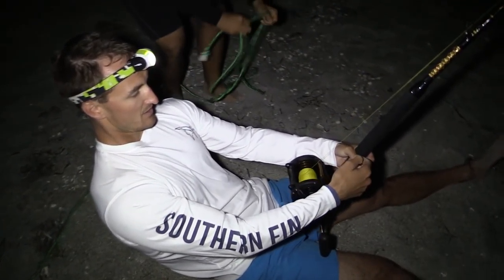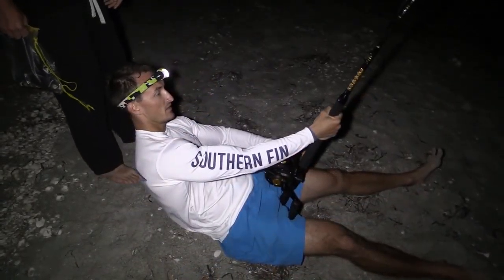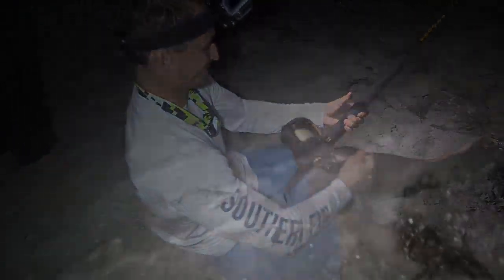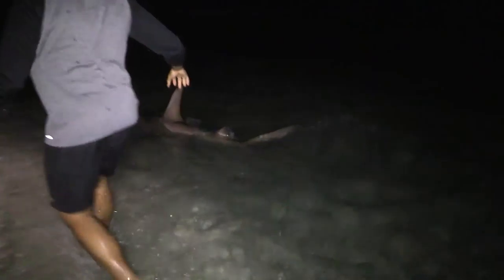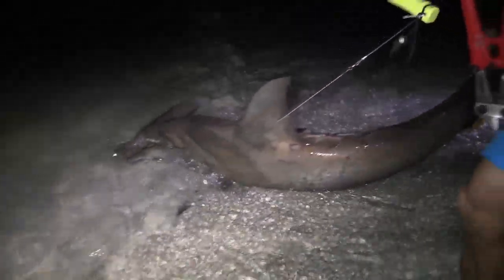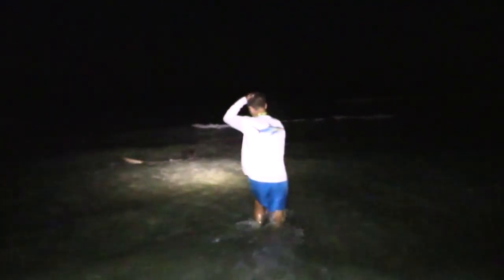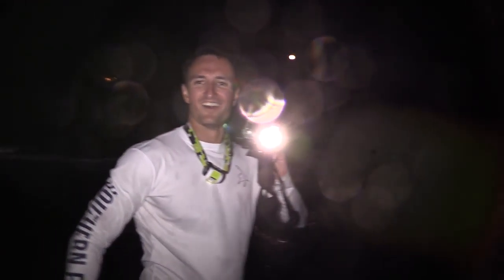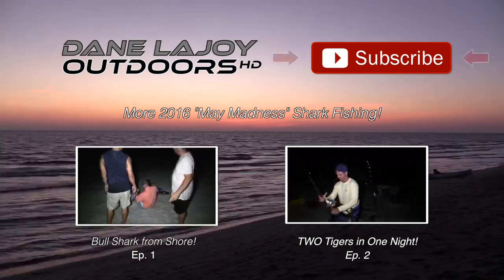GIANT Hammerhead Shark Caught from the Beach!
In this 3rd and final Episode of my 2016 May Madness Shark Fishing mini-series, we are shark fishing on our 5th and final night. We lost our first shark on, which was just moments before this hammer we landed. We believe it was the same shark!!!

This is the 3rd video of the 3-part series.
Episode 1 and 3 can be found below...